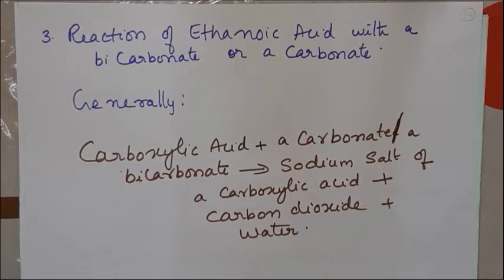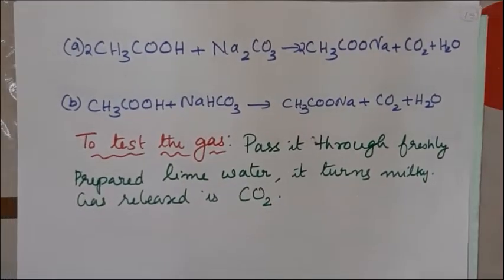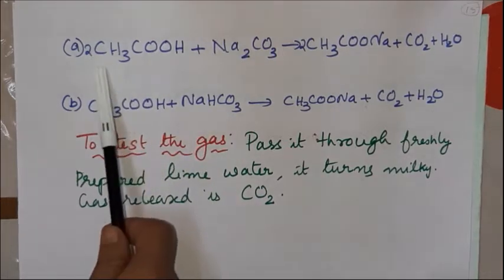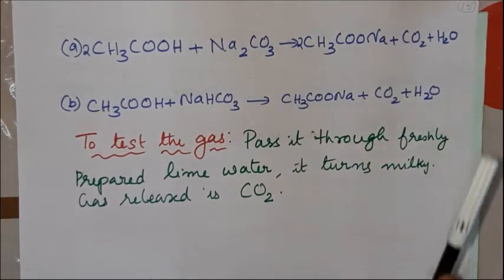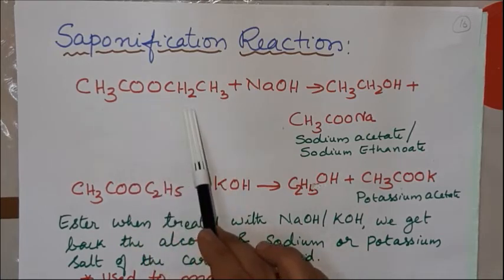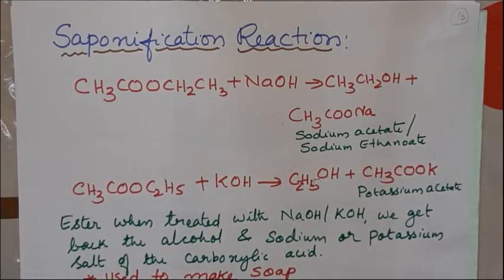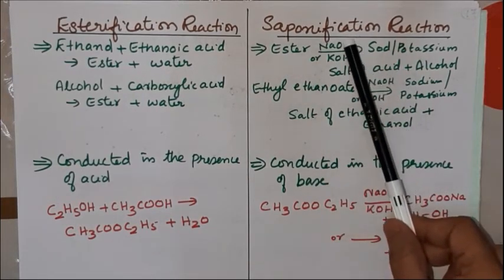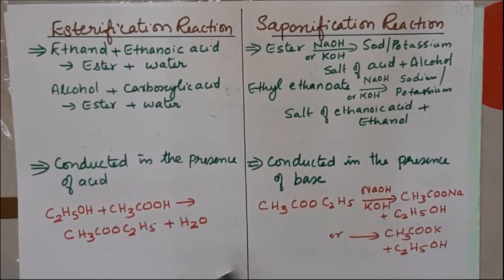Chemical Properties of Ethanoic Acid Part 2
In this video I have explained about Chemical Properties of Ethanol mentioned in carbon and it’s compounds , class 10 science textbook in a simplified manner. You can the find the notes of this topic in my drive. Post your doubts in the comment box.
My tips will help you to score better in chemistry.